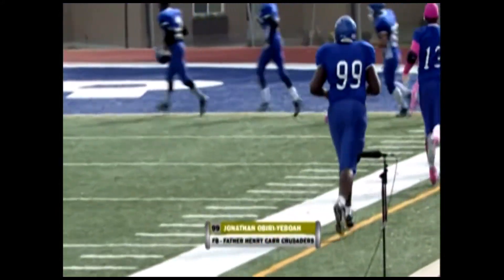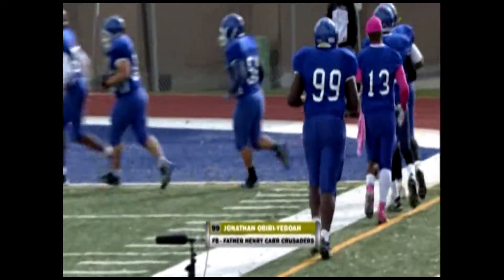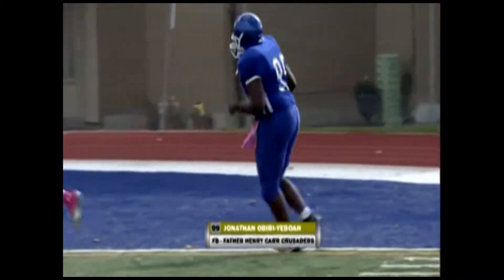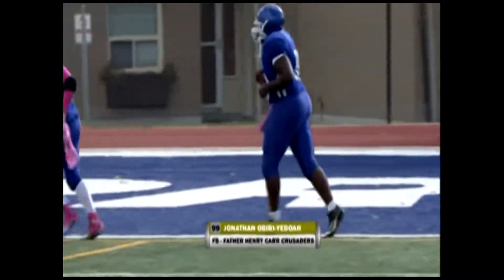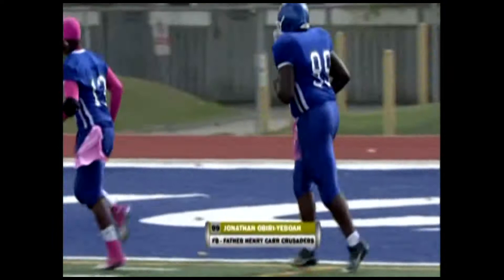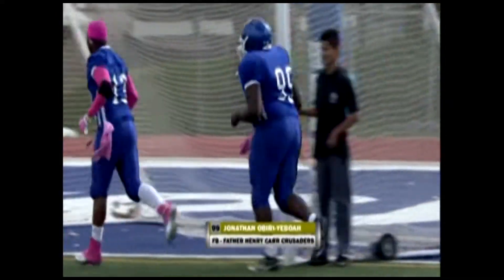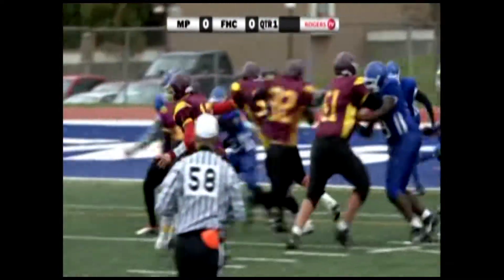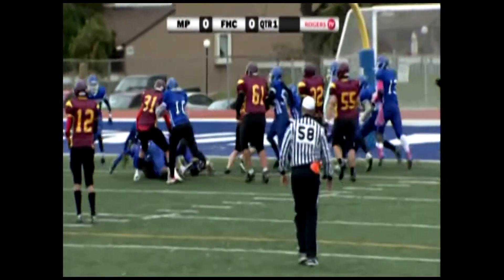Jonathan Obiri Highlight Reel